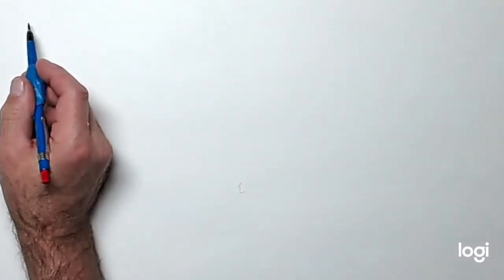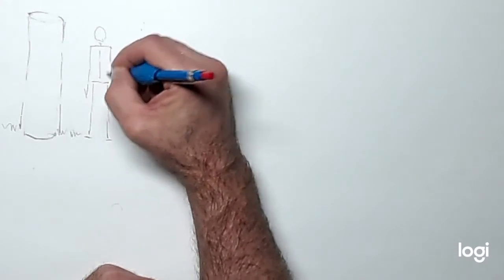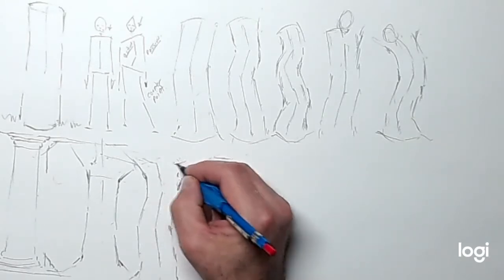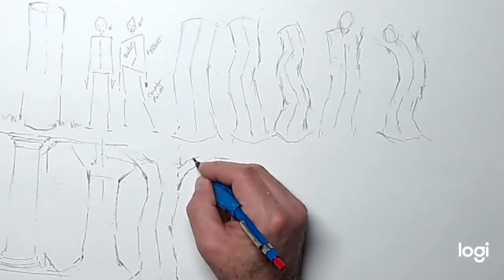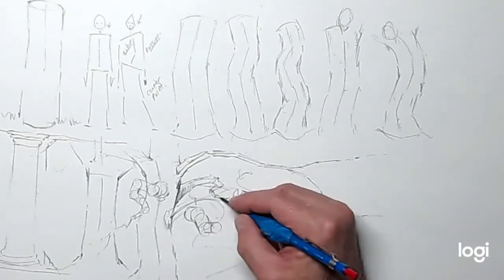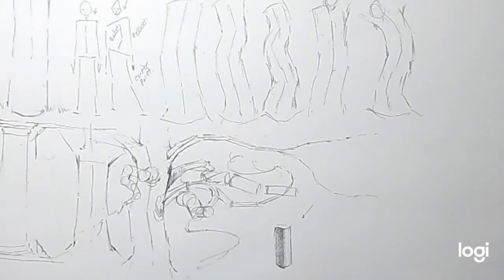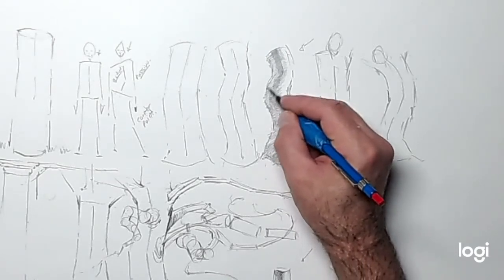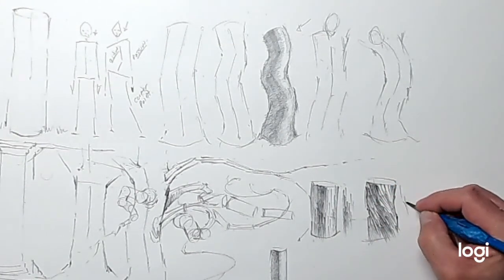A 1 Tree Trunks